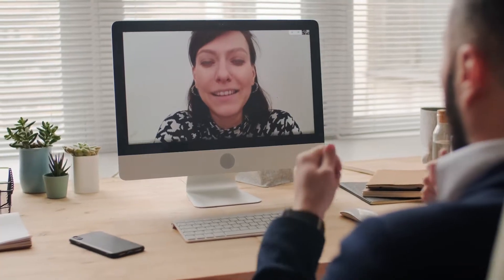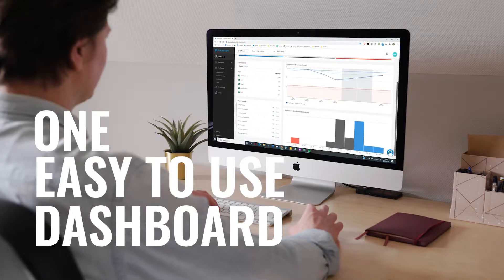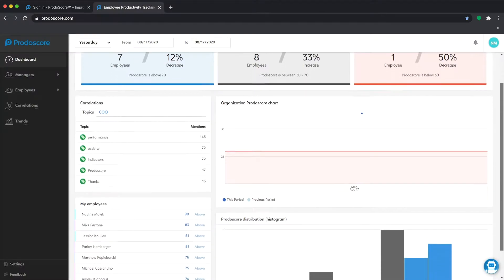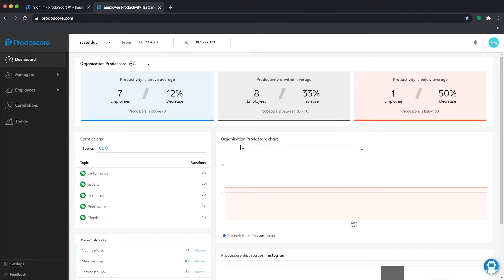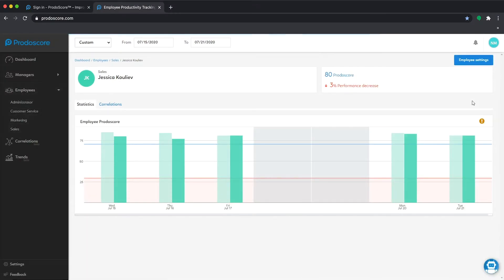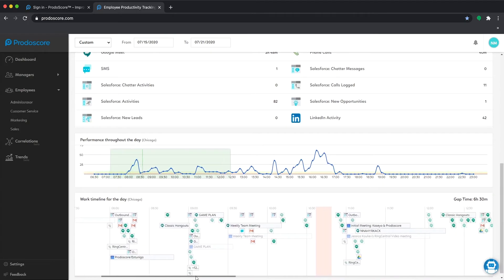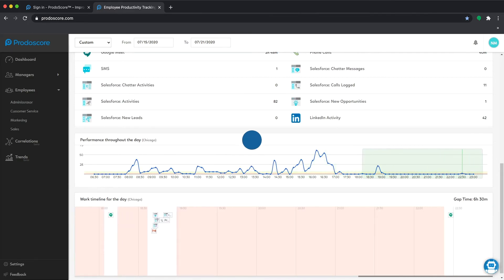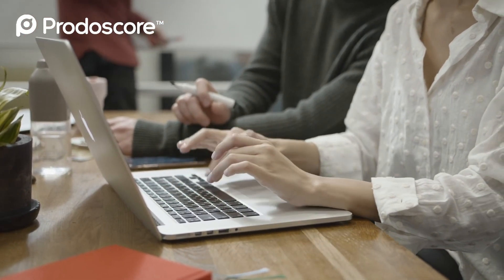How Prodoscore Works - Partners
Here's a brief overview of the Prodoscore tool. Catch a glimpse of the dashboard and what it looks like to drill into employee productivity.
Get in touch for a deeper dive into how the tool works.